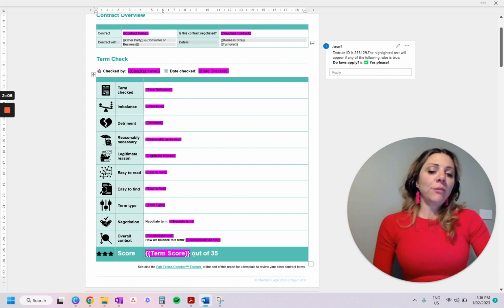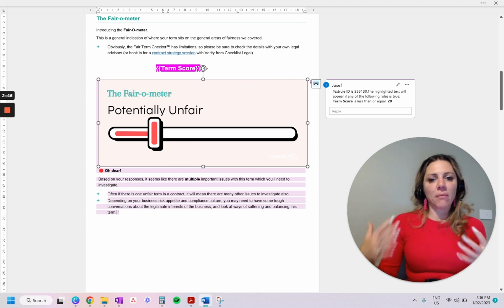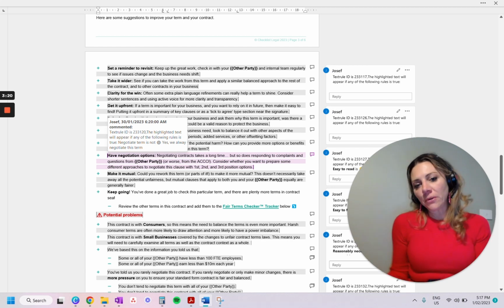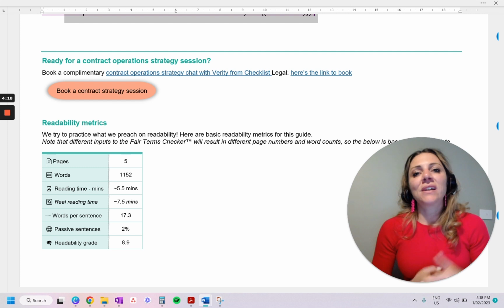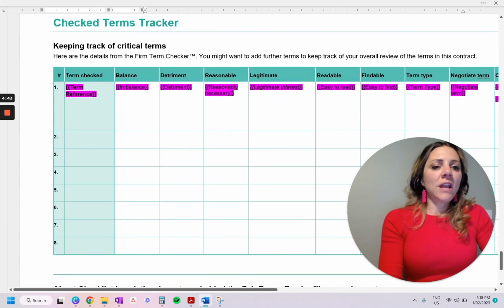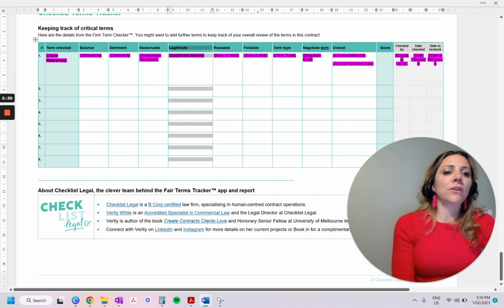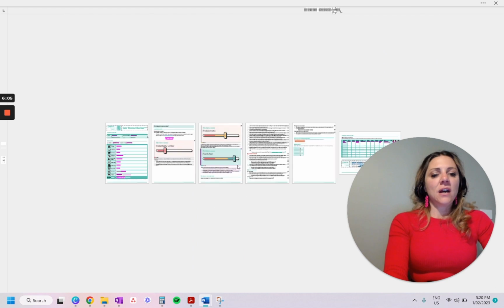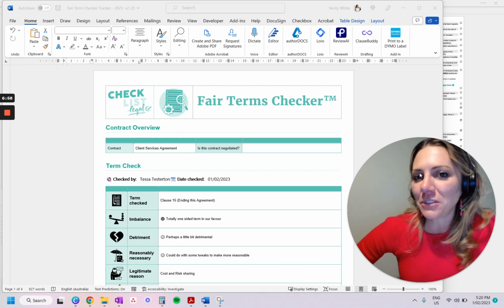Pt 04 - Building the Fair Term Checker App - Creating the Output Document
Pt 04 - Building the Fair Term Checker App
Creating the Output Document

How fair are your contracts? 🧐

Welcome to a new segment of our Clause Play series.

Join Checklist Legal's Verity White as she walks you through how she has created her new Fair Term Checker App in the lead-up to Australia's unfair contract laws being introduced in 2023.

In this episode, Verity dives into the document output of the Fair Term Checker App which she built in josef to show you how you could apply this process to your own legal chatbot or form-style application.

Need help with your contracts? Book a chat about your own Contract Ops Strategy with Verity White and the team at Checklist Legal

You can read more about Australia's new Unfair Contract Laws in Verity's new Linkedin Article: Bad contract templates are the ocean plastic of the business world

📝We are Checklist Legal ✅

Our digital law firm is here to help you craft delightful legal documents designed to support your business growth. Why? Because we want to create a world where female founders and leaders aren’t held back by the indecision or overwhelm caused by complex, confusing contracts.

📝Do you need help creating contracts clients love? ❤️